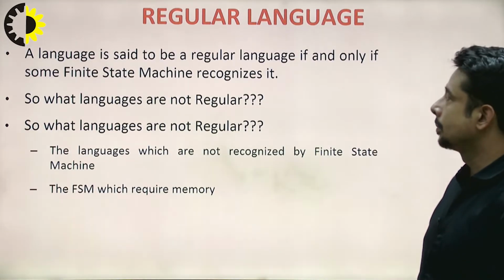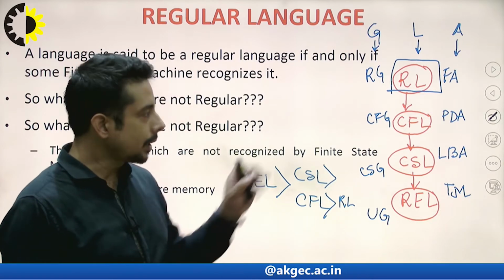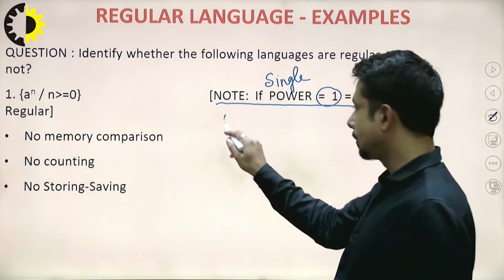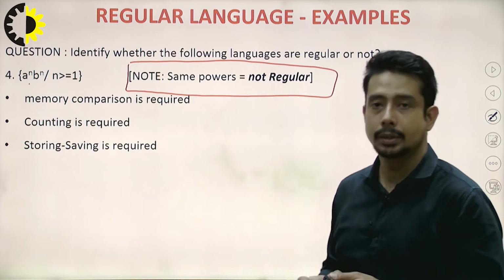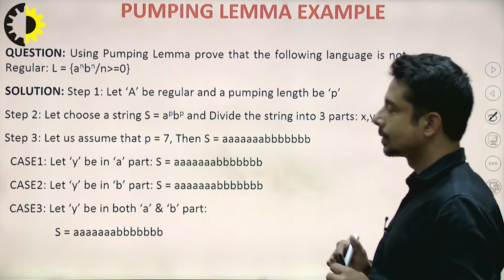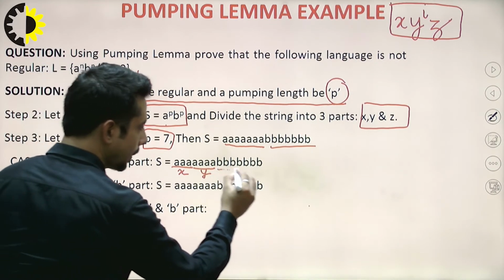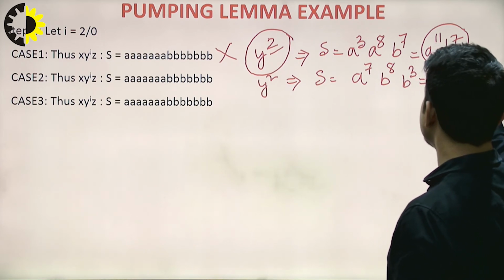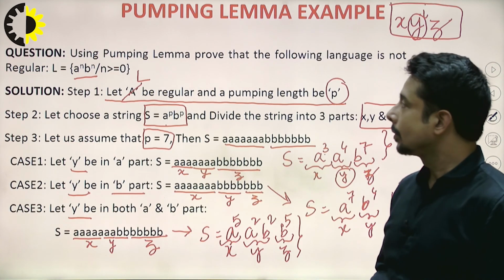THEORY OF AUTOMATA & FORMAL LANGUAGES LECTURE 15 ''Regular and Non Regular Languages'' By Mr. Binaya